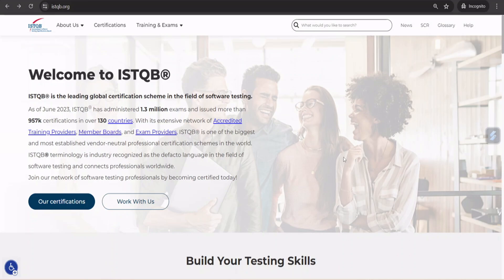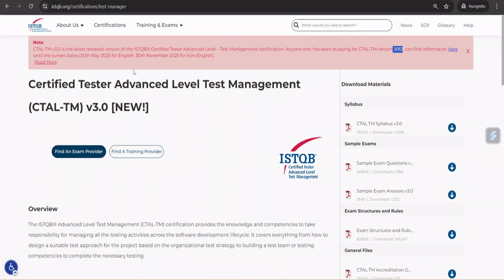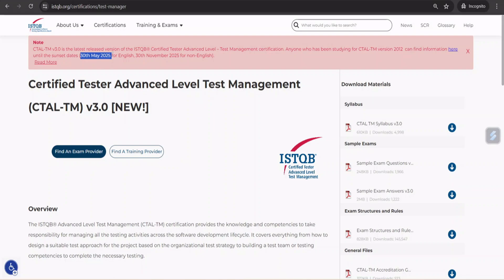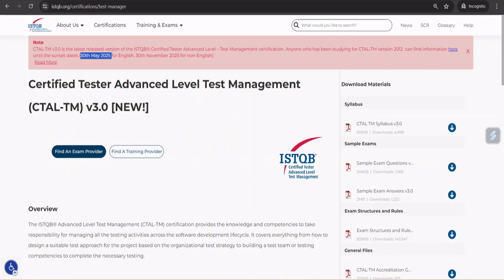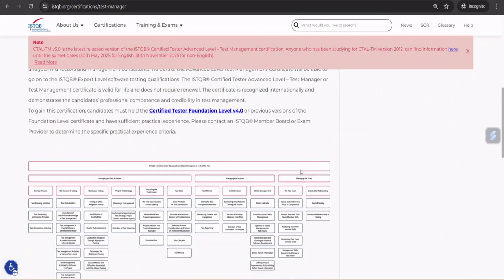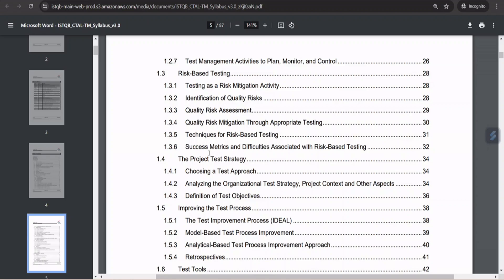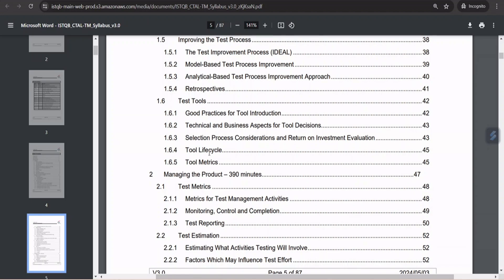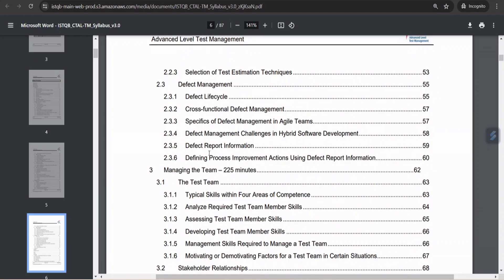ISTQB Advance Test Manager New Syllabus | ISTQB Test Management 3.0 | Tutorials on ISTQB | TM SQUARE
Hello Friends,

This tutorial will drive individuals about the ISTQB Advance Test Management Certification new syllabus 3.0 details.

ISTQB Certifications,
ISTQB Test Manager 3.0,
Test Manager New Syllabus Questions,
ISTQB Tutorials,
TM Square,
TM Square Technology Solutions,